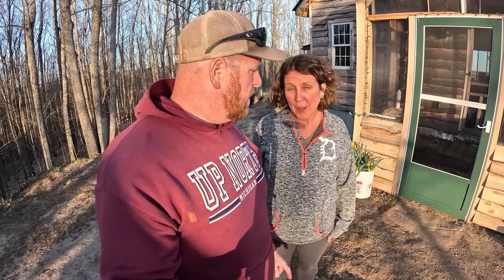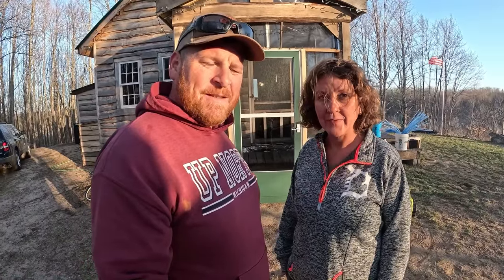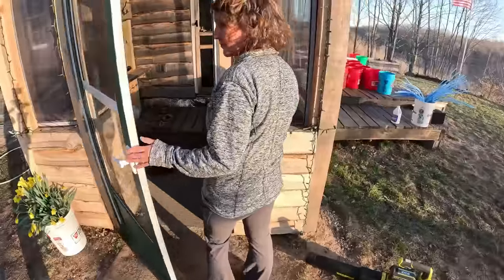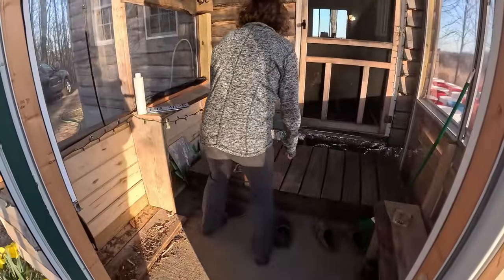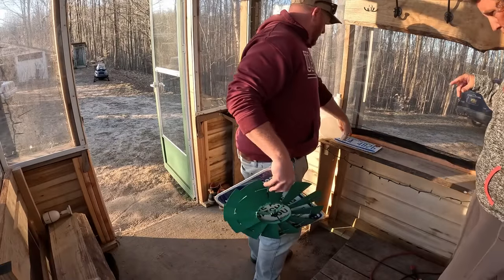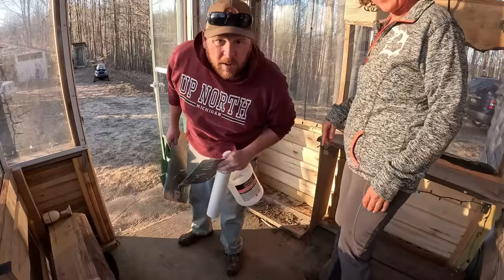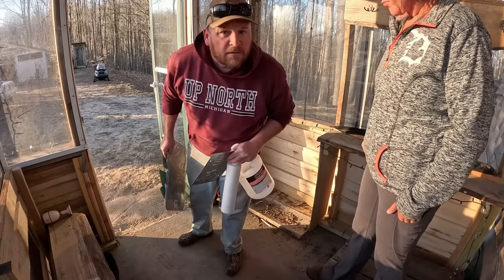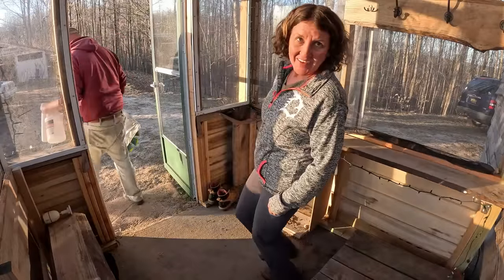Our Dry Pour Concrete Journey: One Year Review & Future Plans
Join us as we revisit our dry pour concrete journey one year later! In this episode, we provide an in-depth review of our dry pour concrete project, sharing the results, challenges, and lessons learned over the past year. Discover what worked, what didn't, and why we've decided to give it another go. Whether you're a DIY enthusiast or simply curious about alternative concrete methods, this update offers valuable insights and practical advice. Watch to see our progress, learn from our experiences, and find out our future plans for perfecting the dry pour technique.

IBC tote adaptors
IBC tote/pool Filter socks